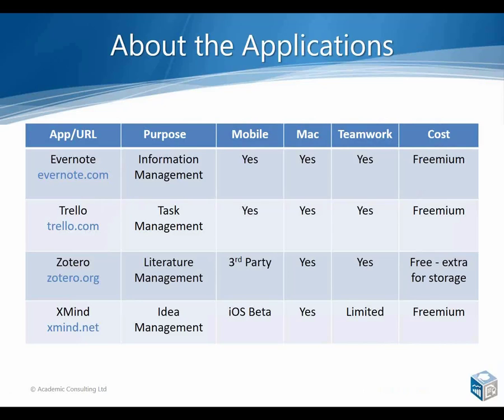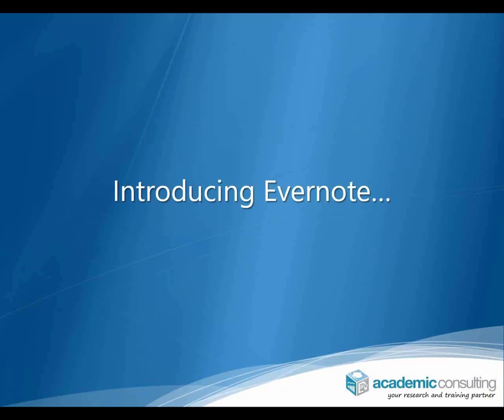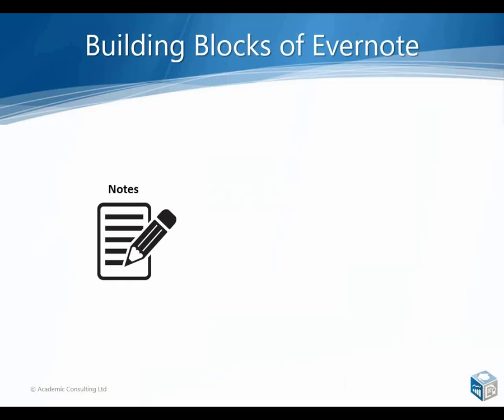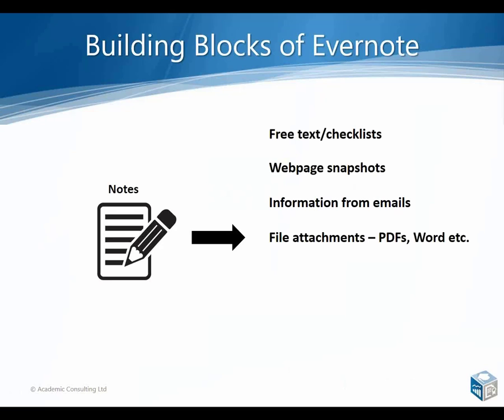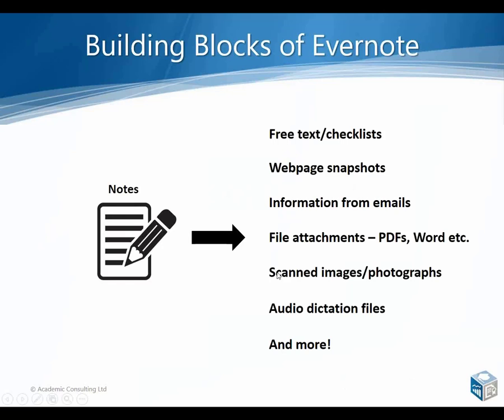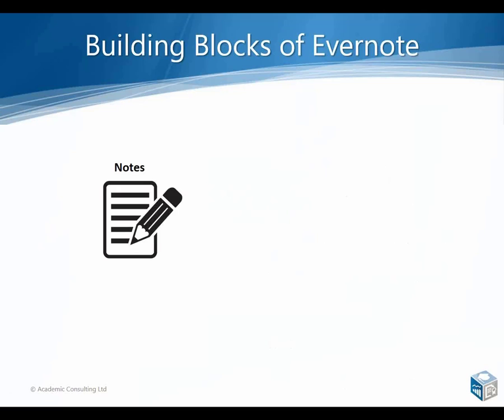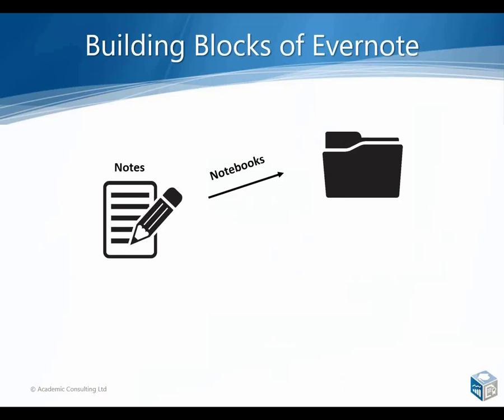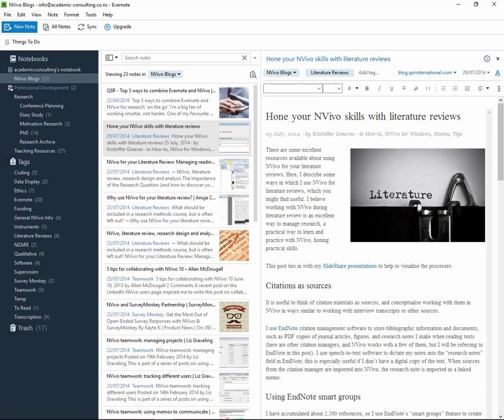Organising Ideas (Preview)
This is a sample of Academic Consulting's 'Organising Ideas: Tips and Tricks for Researchers' webinar. If you're interested in enrolling in a future session, you can do so